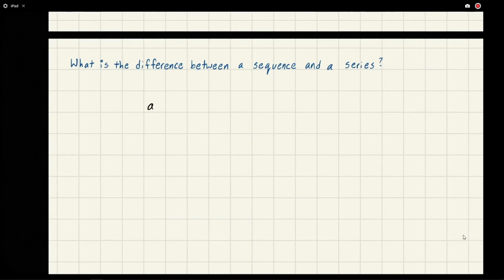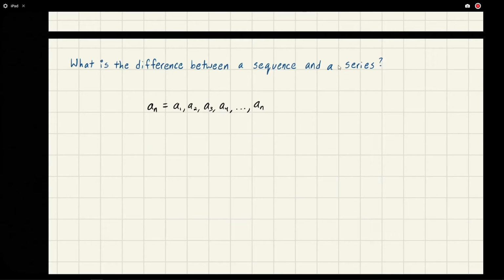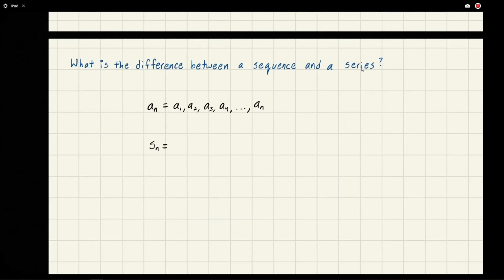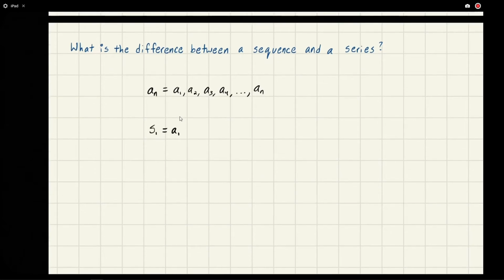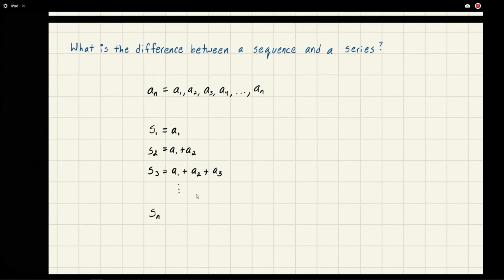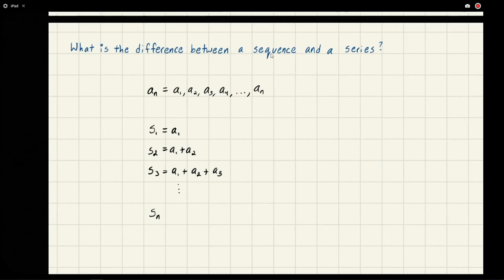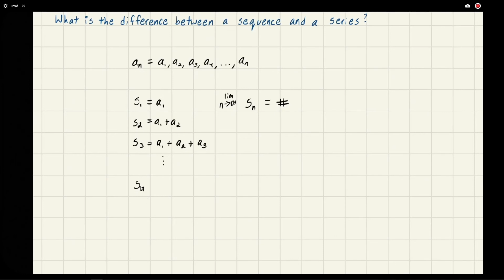What is the difference between a sequence and a series?